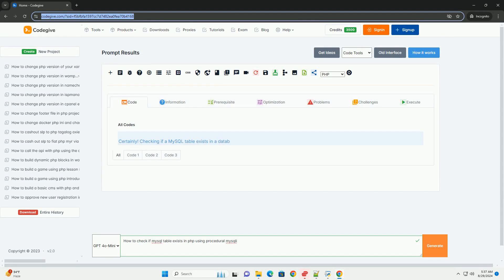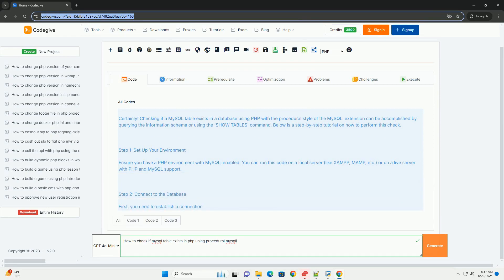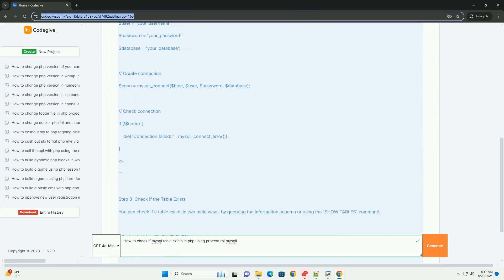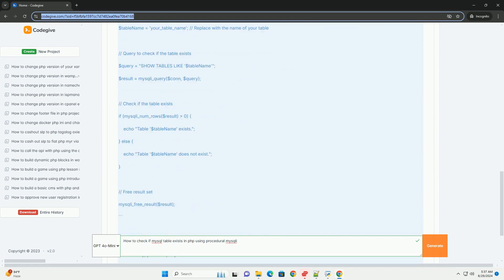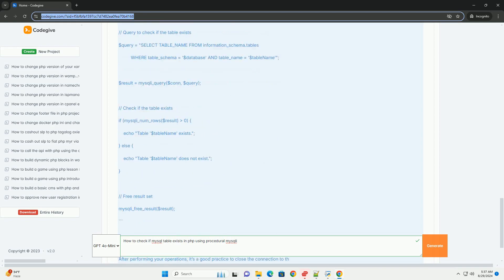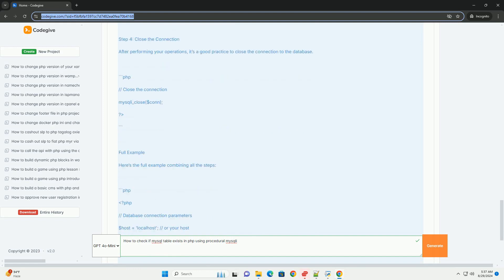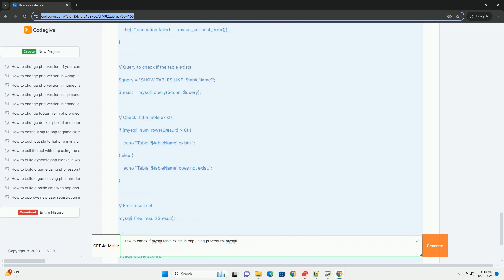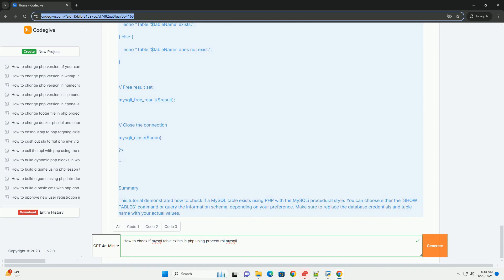How to check if mysql table exists in php using procedural mysqli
to check if a mysql table exists in php using procedural mysqli, you can follow a straightforward process. first, establish a connection to the mysql database using the mysqli extension. once connected, you can execute a sql query that checks for the existence of the specified table. a common approach is to query the `information_schema.tables` where you specify the table name and the database name. if the query returns a result, it indicates that the table exists; otherwise, it does not. after executing the query, you can utilize the `mysqli_num_rows` function to determine if any rows were returned. finally, ensure you close the database connection after completing the check to maintain good resource management. this method provides a reliable means to verify table existence and can be easily integrated into various php applications.

python check if string is number